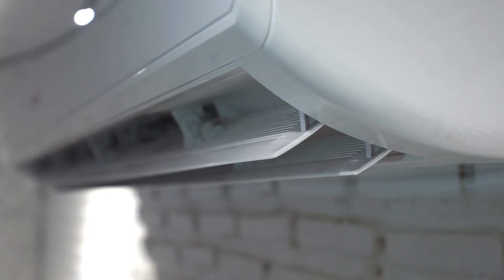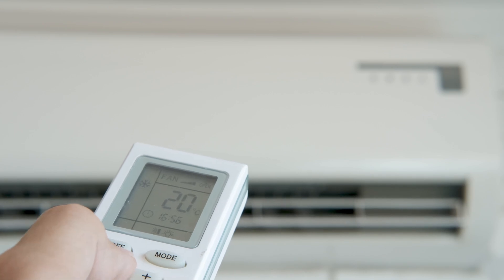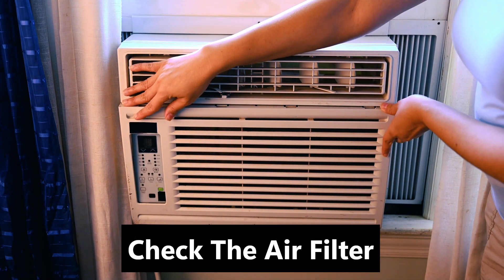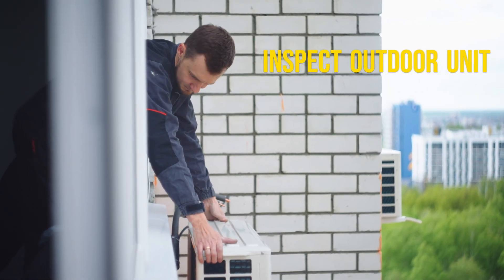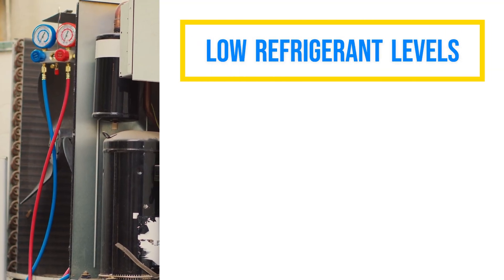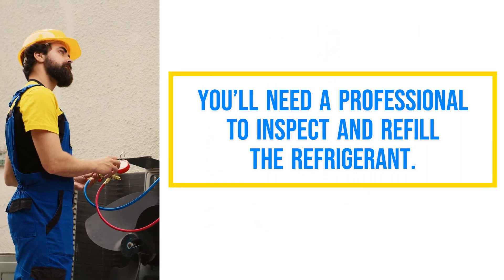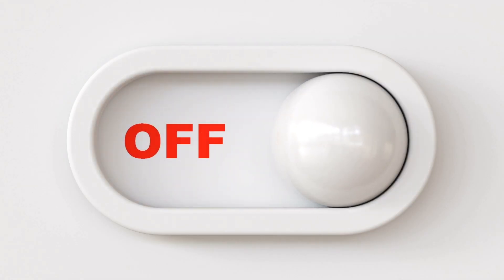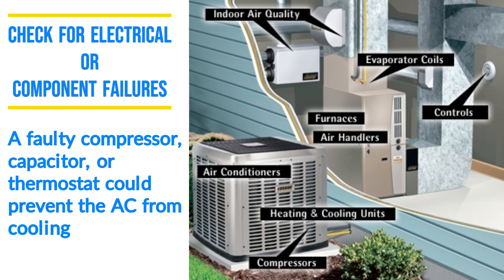Midea AC Running But Not Blowing Cold Air (6 Reasons)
Why Is My Midea Air Conditioner Not Blowing Cold Air?❄️🤔

Is your Midea AC running but not cooling the room? In this video, we’ll go over the most common reasons why your air conditioner isn’t blowing cold air and how to fix them!

What You’ll Learn:
✅ Check Midea AC Remote settings: Make sure it’s on Cool Mode and set to a lower temperature than the room.
✅ Dirty air filter? A clogged filter blocks airflow and reduces cooling efficiency.
✅ Midea Outdoor unit issues: Dirt and debris around the condenser can restrict airflow. Learn how to safely clean it.
✅ Midea AC Low refrigerant levels: This might indicate a leak. You’ll need a professional to check and refill the refrigerant.
✅ Midea AC Frozen evaporator coil: If you see ice buildup, turn off the AC and let it thaw before troubleshooting further.
✅ Midea AC Electrical or component failures: A faulty compressor, capacitor, or thermostat could also be the issue.

💡 Quick Tip: start by checking the easiest solutions like the remote settings and air filter before calling a technician.

Timestamps:
00:00 Intro
00:07 Check AC Remote settings
00:22 Check Air Filter
00:30 Inspect Outdoor Unit
00:43 Low refrigerant level
00:56 Frozen evaporator coil
01:08 Electrical or component failures